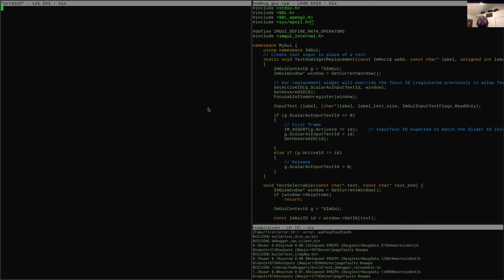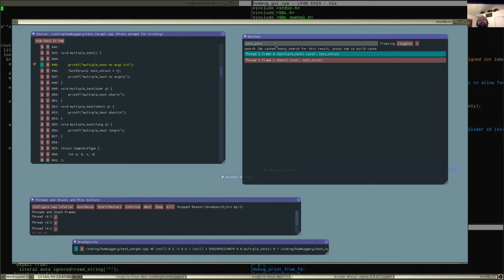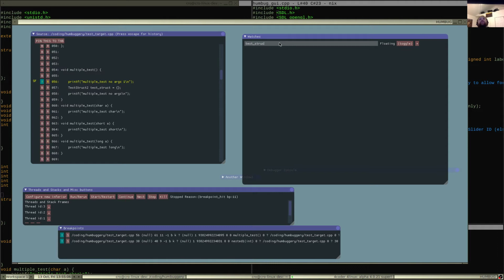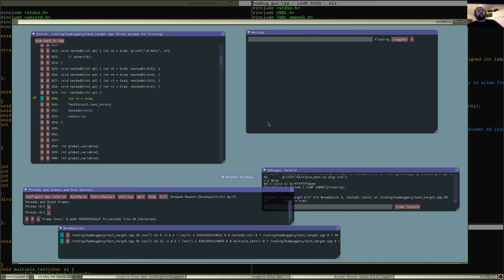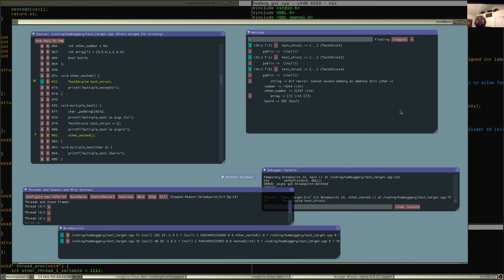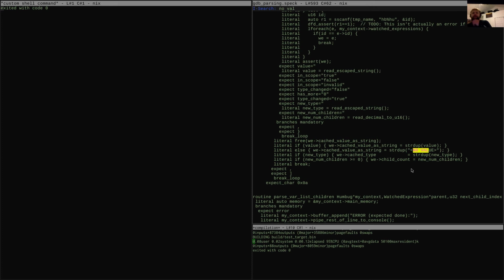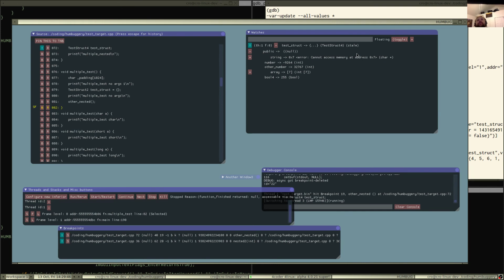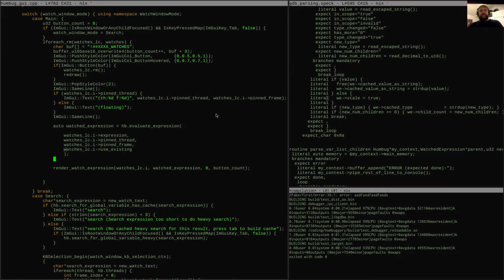programming HUMBUG a GDB Frontend: 039 part 1/6